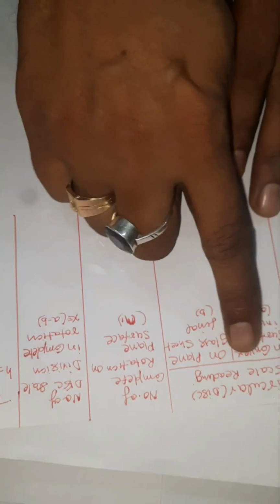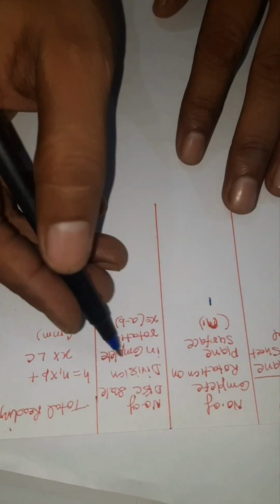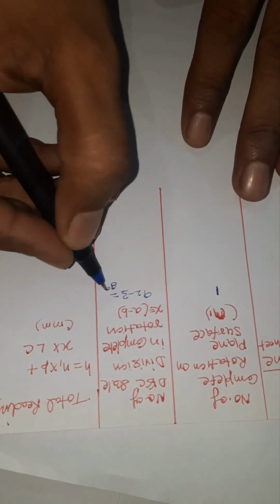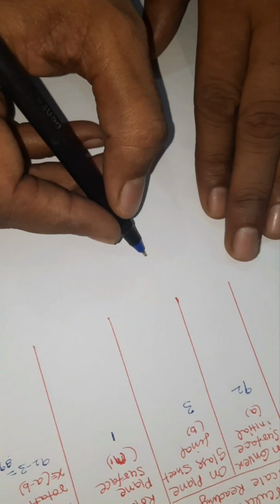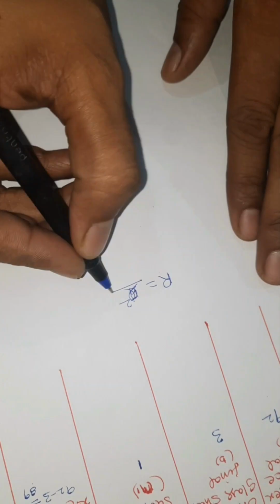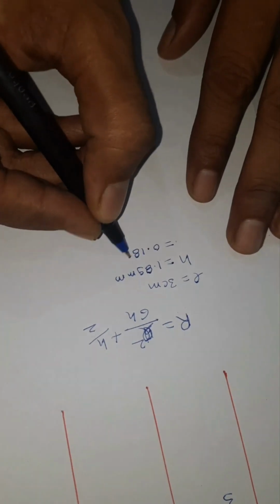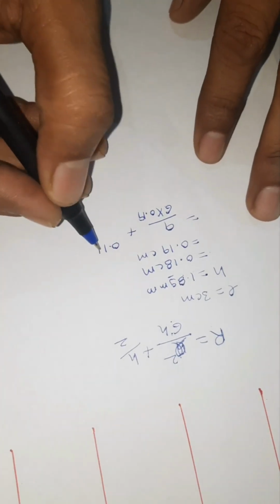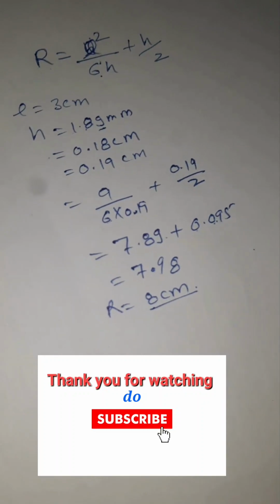Experiment : To determine radius of curvature of spherical mirror using spherometer